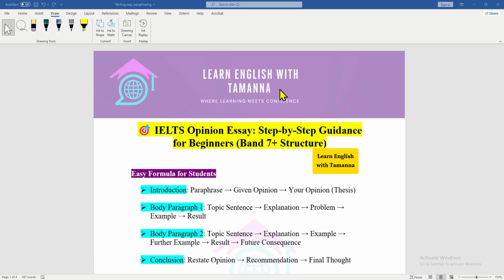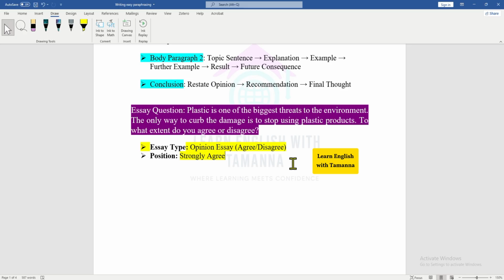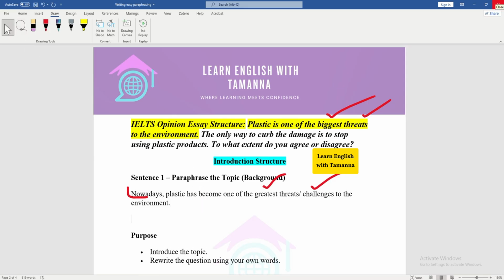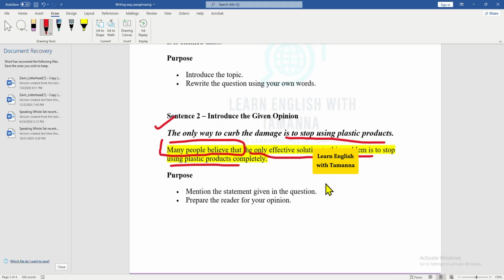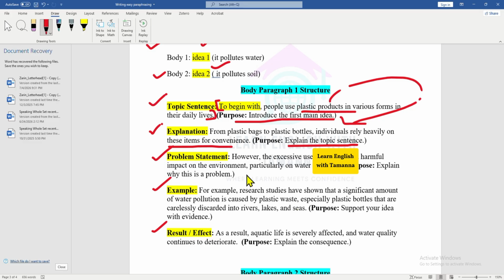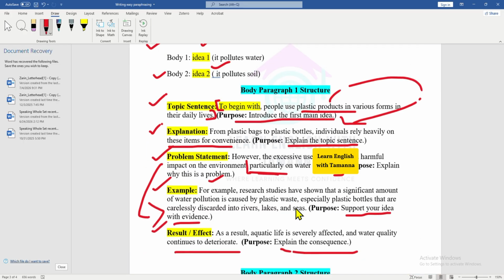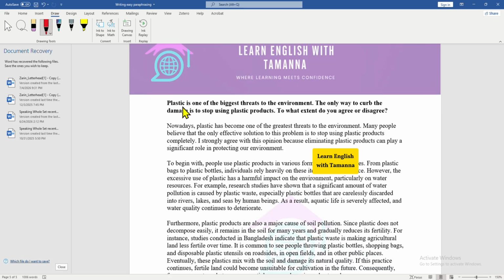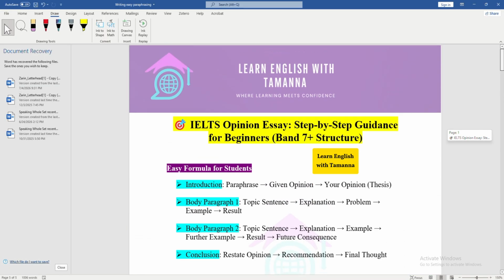IELTS Opinion Essay: Step-by-Step Guidance for Beginners (Band 7+ Structure)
IELTS TEST
IELTS PREPARATION
IELTS FOR BEGINNERS
IELTS EASY LEARNING
IELTS STEP BY STEP
ENGLISH LEARNING
IELTS TUTORIAL VIDEO
IELTS Free Course
IELTS worldwide
IELTS global
Ielts preparation
Ielts free class
IELTS PRACTICE
IELTS PRACTICE AT HOME
IELTS READING
IELTS WRITING
IELTS SPEAKING
IELTS LISTENING
IELTS SIMPLE WAY
IELTS GRAMMAR
ENGLISH GRAMMAR
IELTS COACHING
IELTS COACHING AT HOME
IELTS FREE PRACTICE
IELTS SCORE
IELTS FACTS
IELTS INTEREST
Ielts computer based test